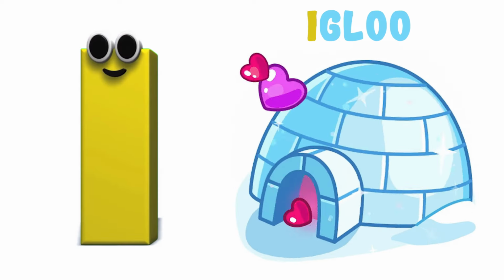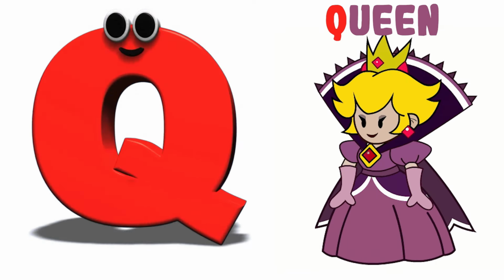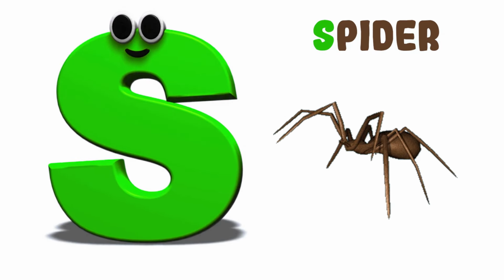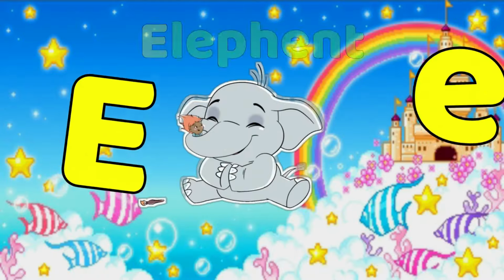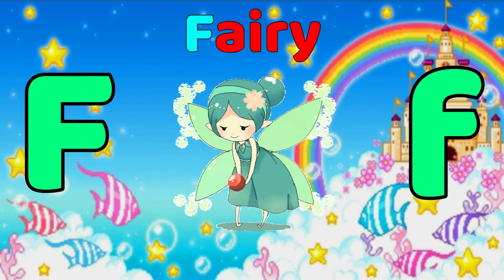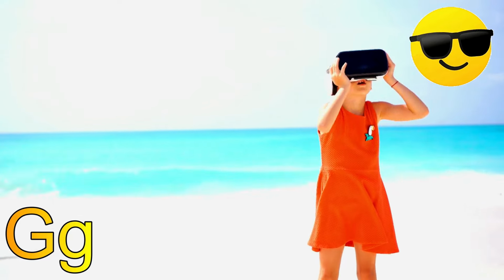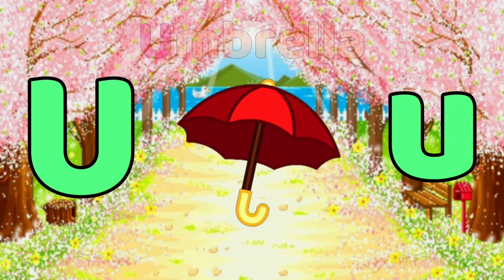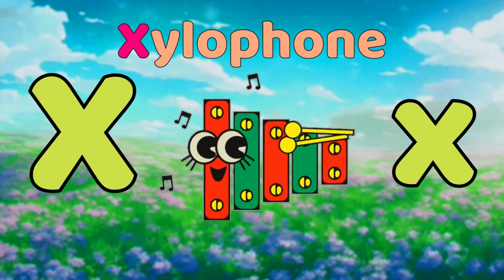ABC Alphabet Song | A for apple Phonics Song | ABCD Alphabet Rhymes for Nursery Kids - KK Education